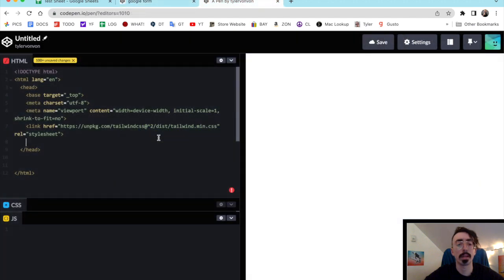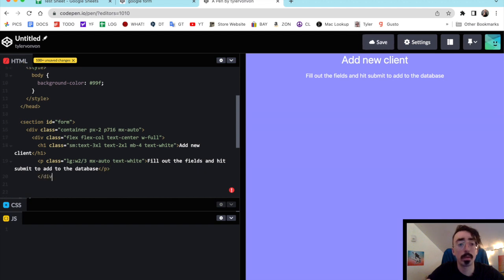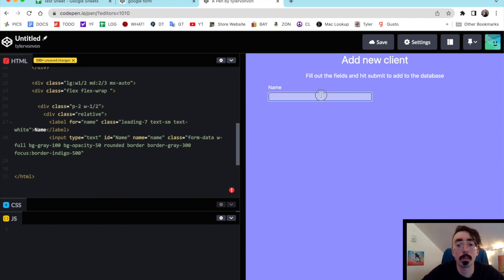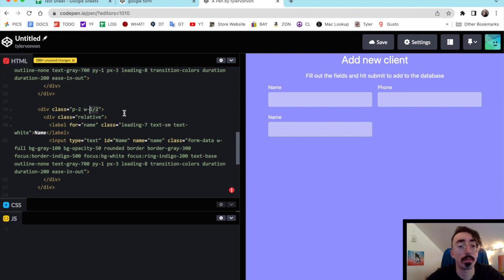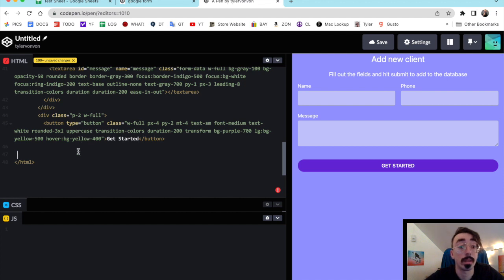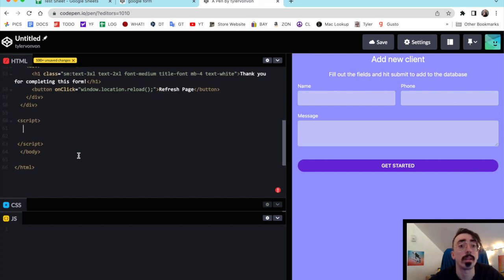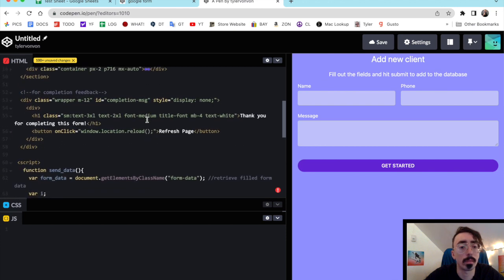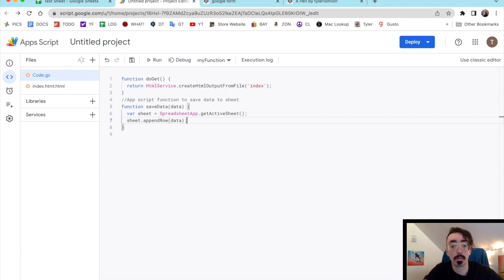Custom Google Form Using Tailwind CSS and HTML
In this video, we will be making a custom Google form to record submissions automatically to a Google sheet. You can use this for surveys, collecting responses, and even to put on your website.

I look forward to making more Tailwind CSS videos in the future. For now, I hope you enjoy the first one, and I would love to hear any feedback in the comments.